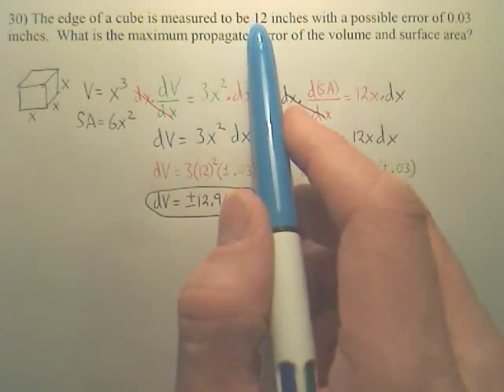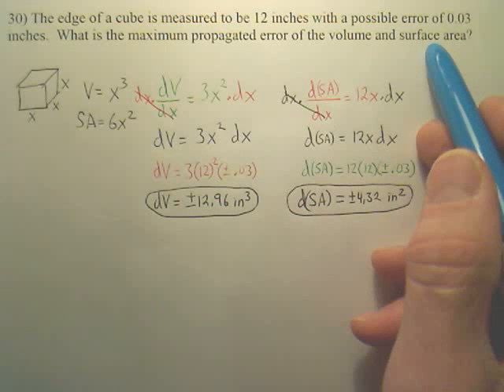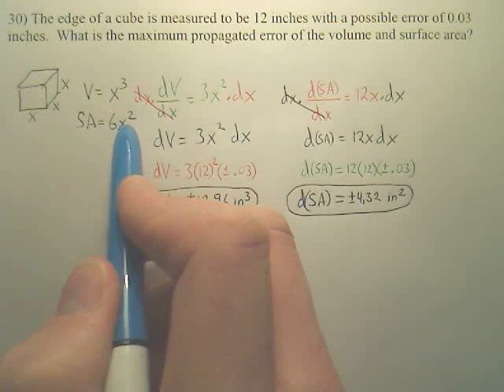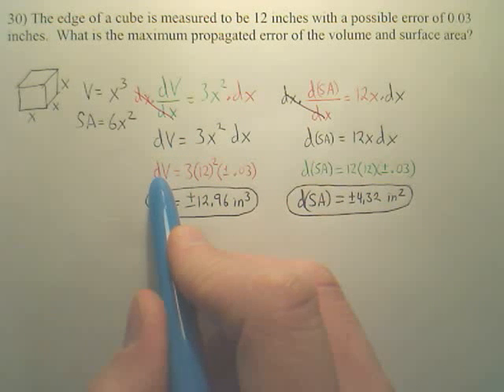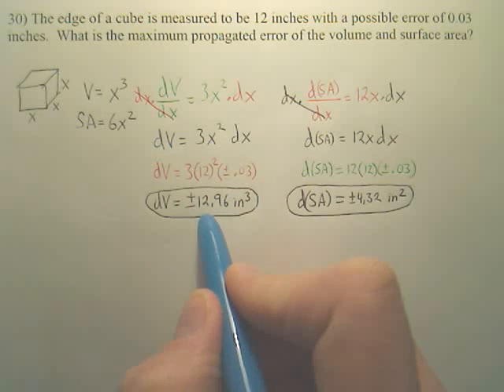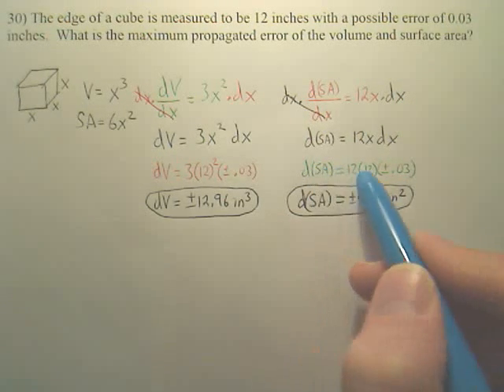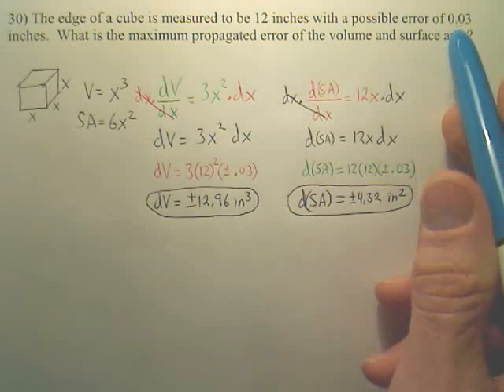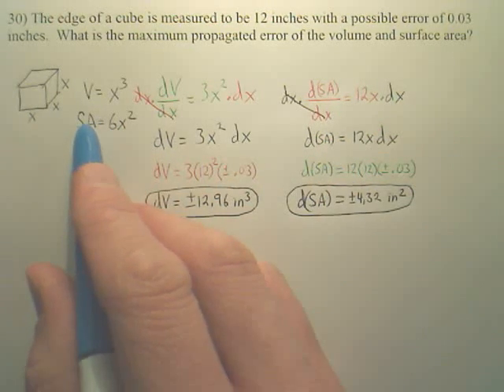3.9 Propagated Error Practice - Calculus